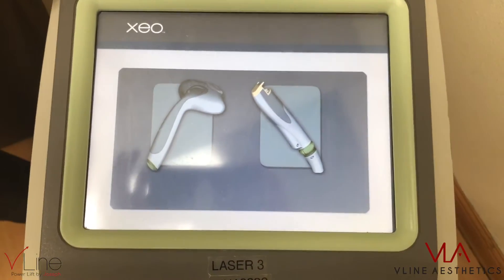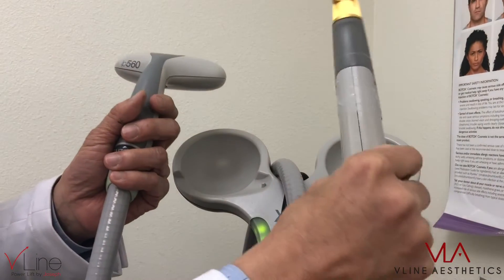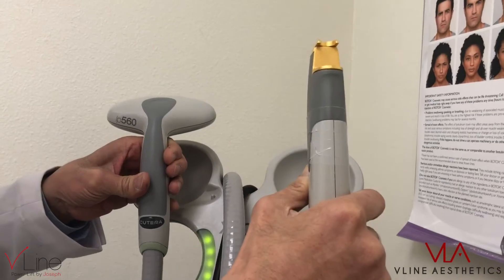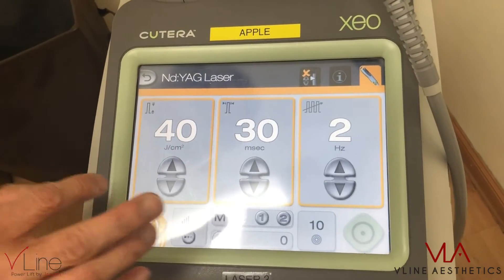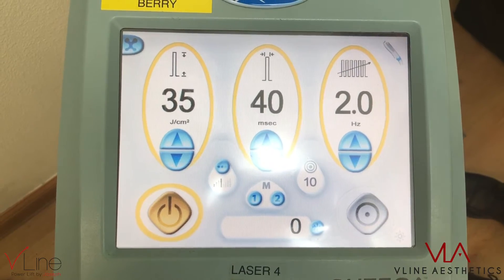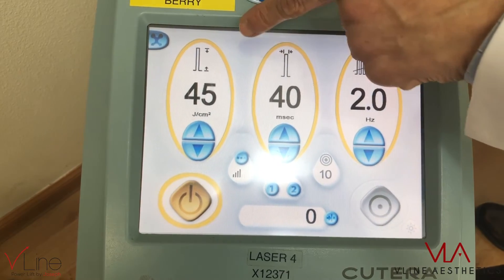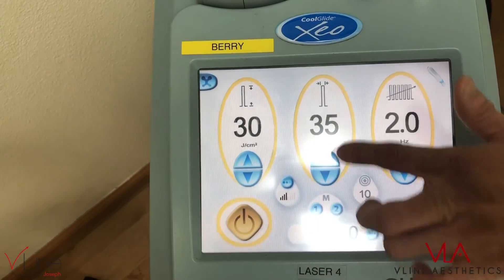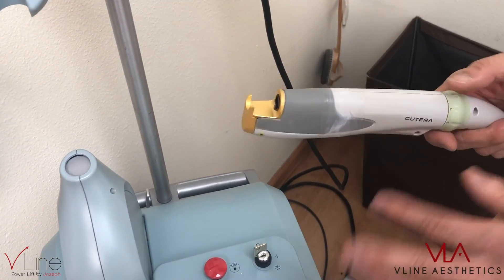Cutera: V1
To become a V line Series injection artist or to join the Clarity Laser training program:
Visit : VlineLA.com

TEXT BROS to 31996 to sign up for our VIP Deals!
For receiving services visit one of our several location.
Main location is Skin Perfect Brothers in Walnut.

Our mission is to help professionals establish aesthetic boutique by offering the V-Line series training and business marketing support.